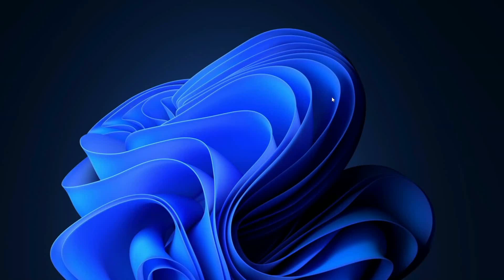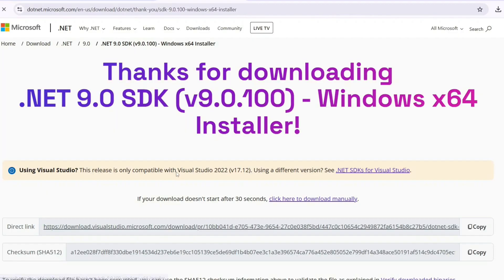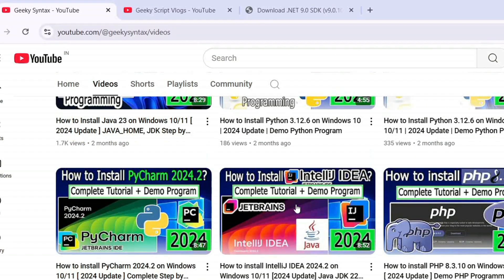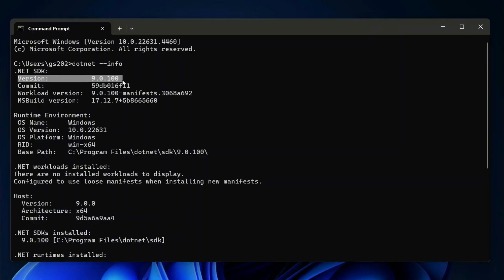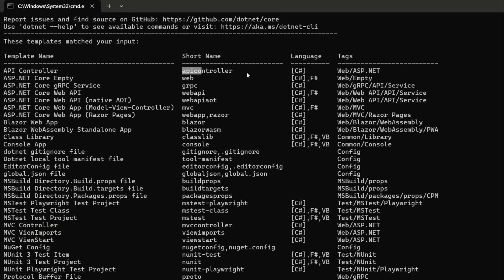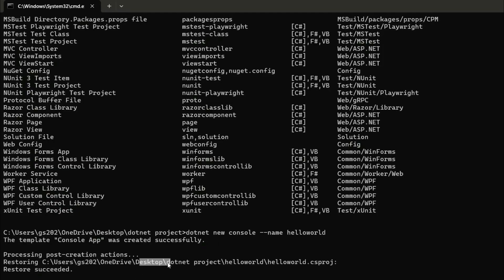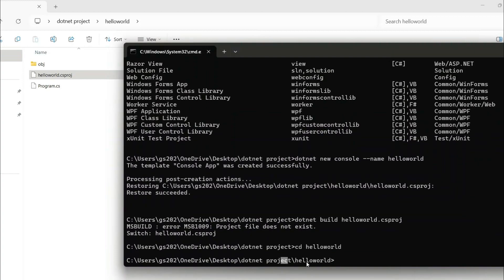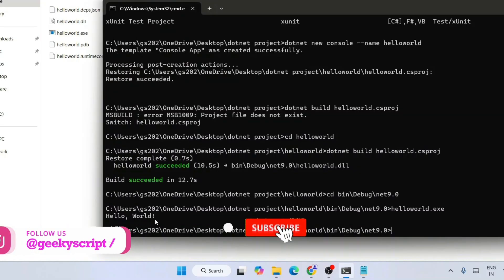How to Install DotNET 9 on Windows 10/11 | 2025 Update | Demo .NET 9 Project | .NET Tutorial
Hello Everyone! Today in this video I am going to step-by-step guide you on How to install DotNET 9 on Windows 10/11. And then I will also show you how to create a simple Hello World project in .NET 9 | Windows (64-bit).

Step 1: How to Download DotNET 9?
This page will lead to the DotNET download page.

Find the installation DotNET 9 file and click on it to download. Here is this video we showed how to download and install the DotNET version in Windows 10/11.
Step 2: Install DotNET version 9
Double-click to install the DotNET installer. Just follow the prompt as shown in the video and install DotNET 9 on your OS.

Topics addressed in this tutorial:
DotNET 9 On Windows 10 64-bit OS
Install DotNET 9 on Windows 10/11
How to Install DotNET 9and Get Started
How to Install DotNET 9 on Windows
.NET 9 On Windows 10 64-bit OS
Install .NET 9 on Windows 10/11
How to Install .NET 9and Get Started
How to Install .NET 9 on Windows